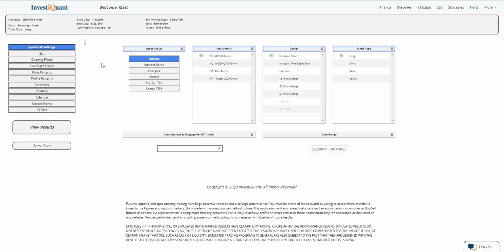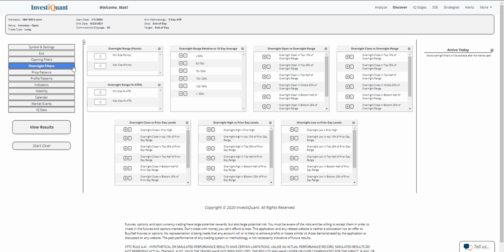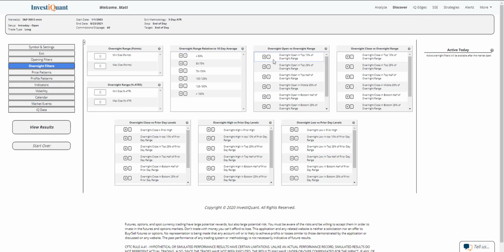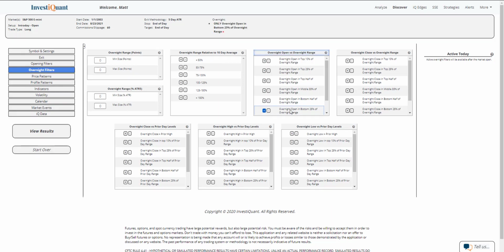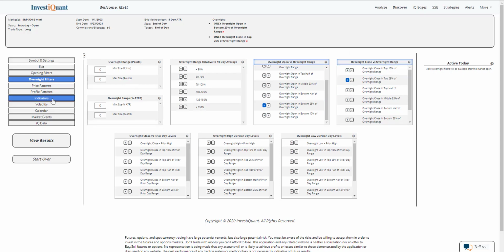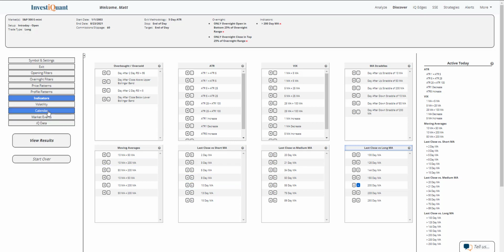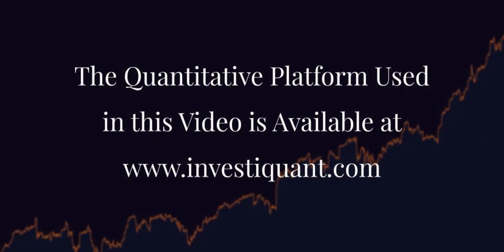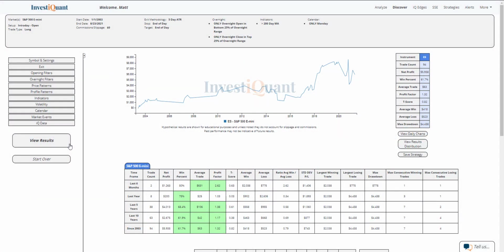The markets are strong in the overnight session to start the week, let's see what that has led to..